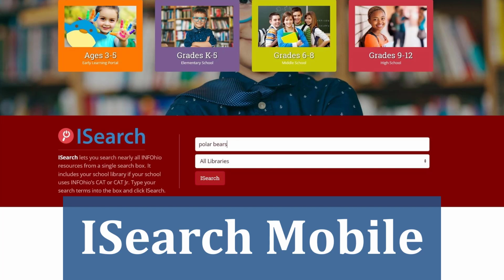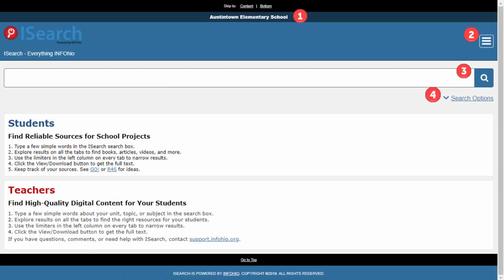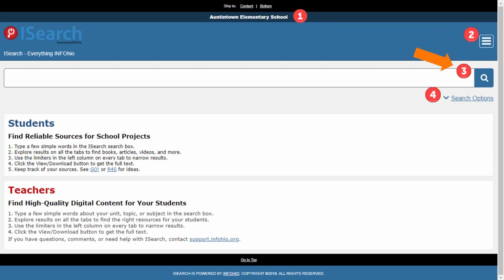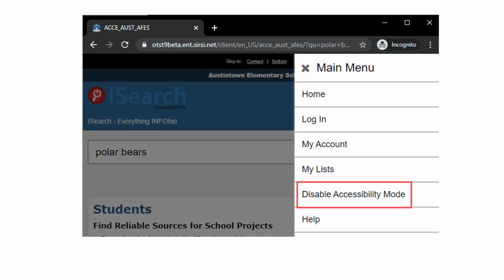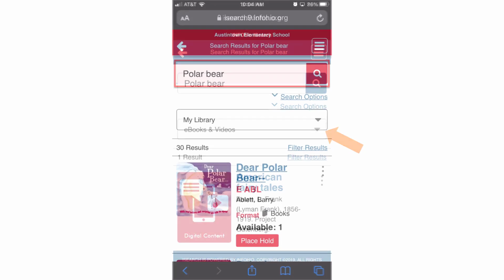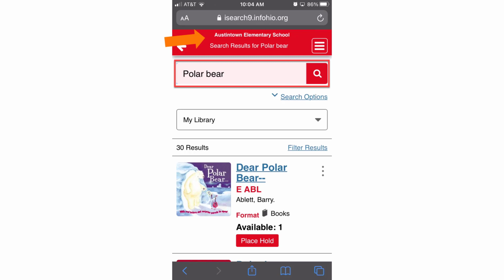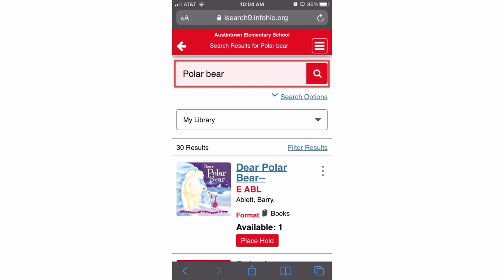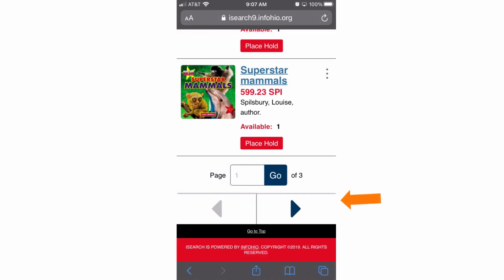ISearch Mobile: Getting Started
This video tutorial explains how to get started using ISearch Mobile. ISearch is INFOhio's discovery search interface. ISearch lets students explore multiple collections of magazines and journals, newspapers, reports, primary sources, encyclopedias, videos, and eBooks—reliable content that isn't available on the open web—from a single search box, making it easier for you to find the right content for research or other projects. ISearch Mobile does everything that ISearch does, but streamlines the search results and shows one research resource tab at a time.